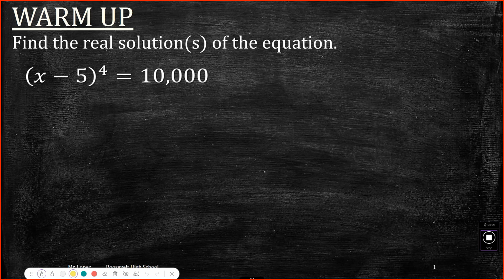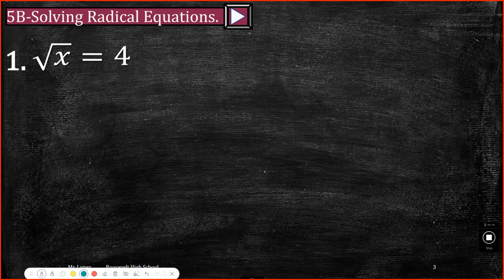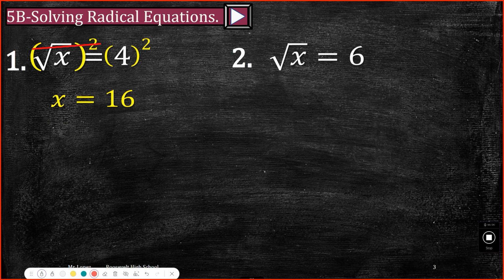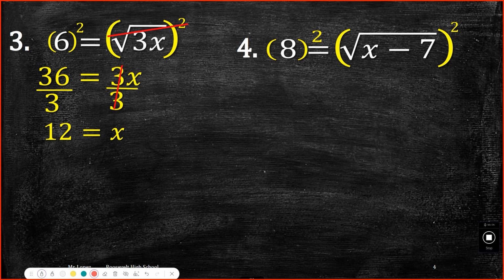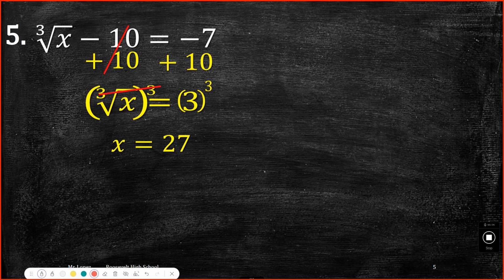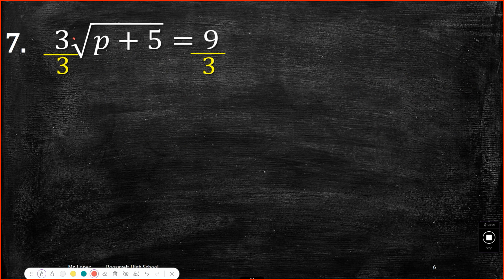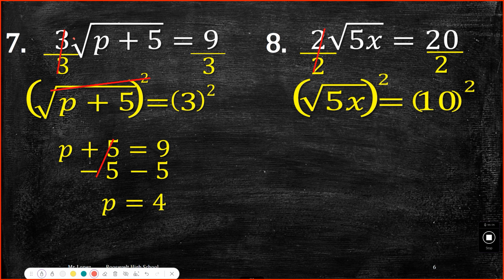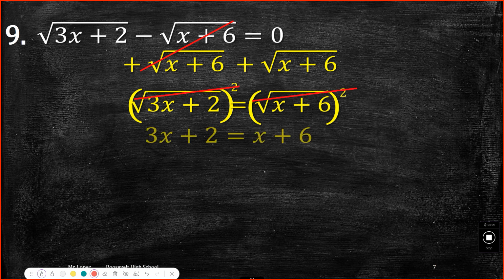Lesson 5B-Solving Radical Equations